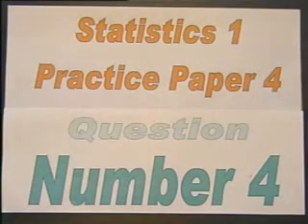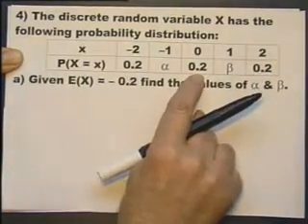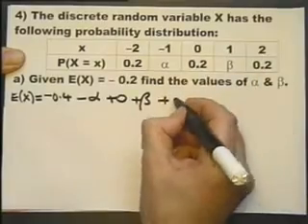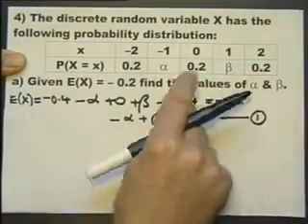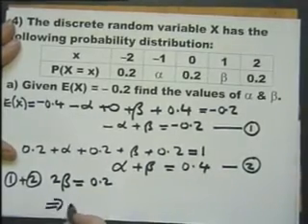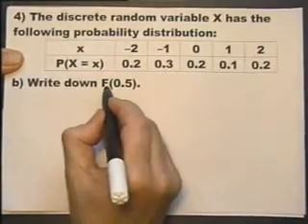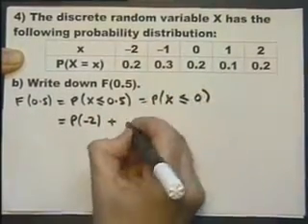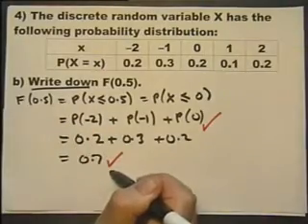Question 4 Practice Paper 4 STATISTICS 1 A AS Maths